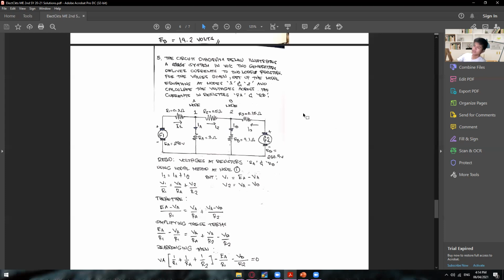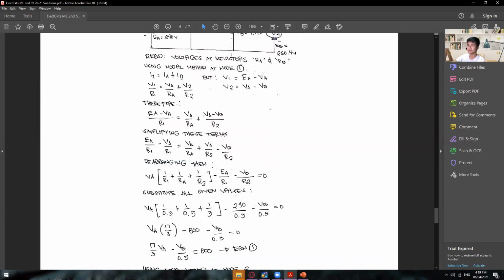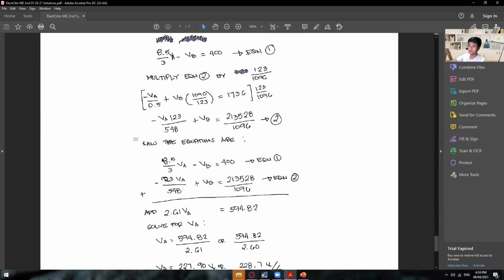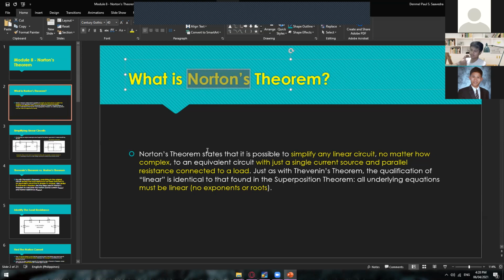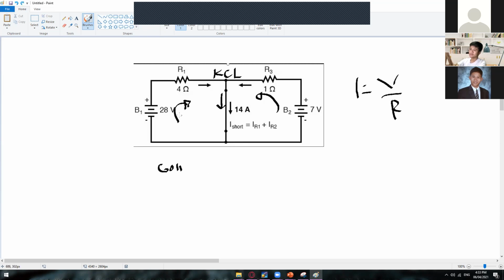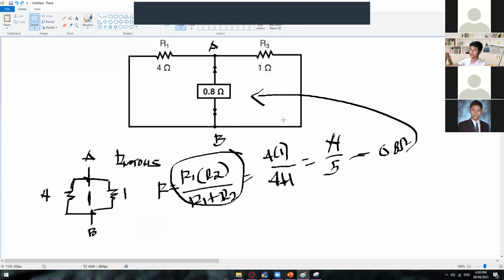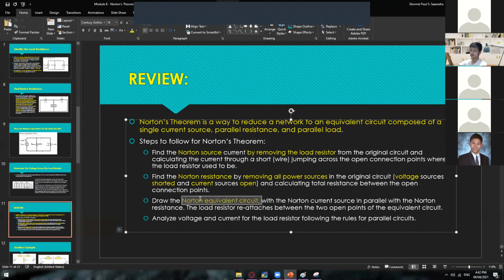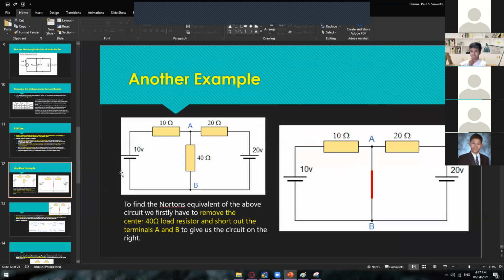ELECTCKTS - Norton's Theorem and Source Transformation (Part2)